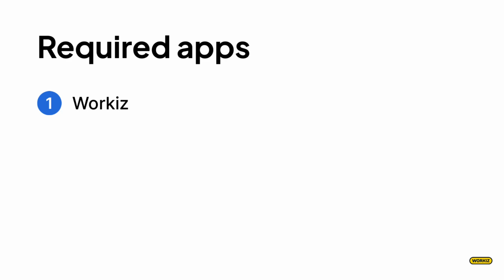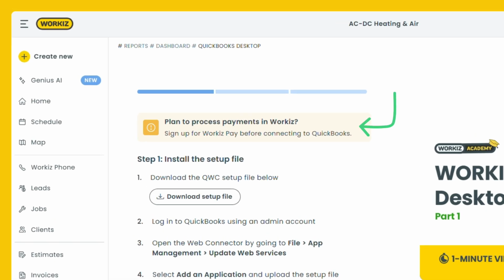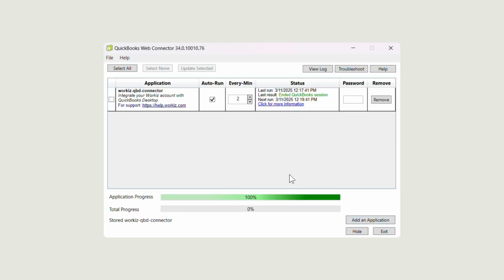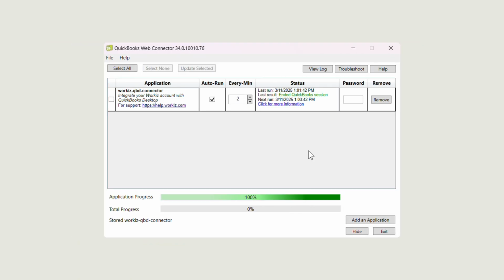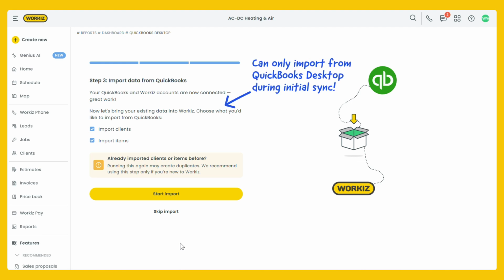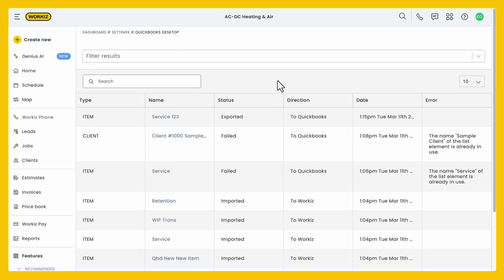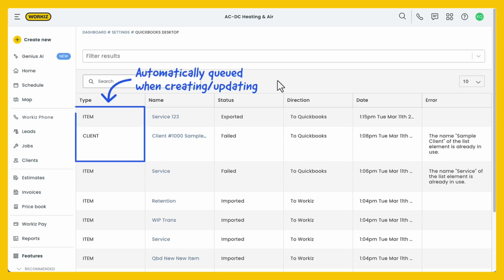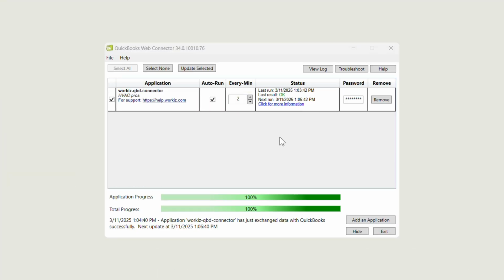Connecting Workiz to QuickBooks Desktop (Enterprise)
Learn how to connect your Workiz account to QuickBooks Desktop (Enterprise)

0:00 Integration overview
1:12 Installing the setup file
2:11 Authorizing Workiz access
2:46 Syncing data from QuickBooks Desktop
3:46 Syncing data from Workiz